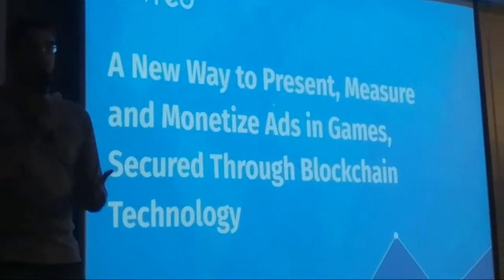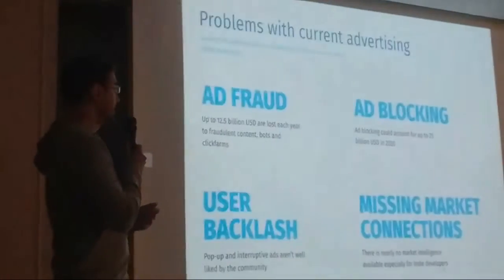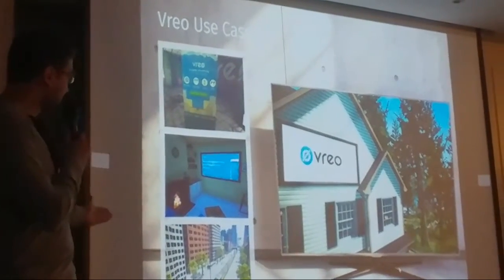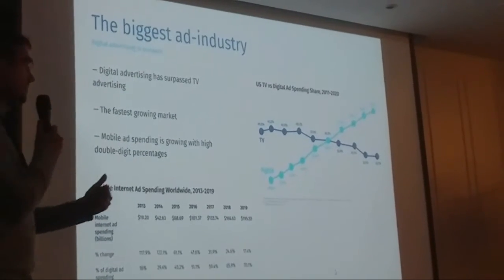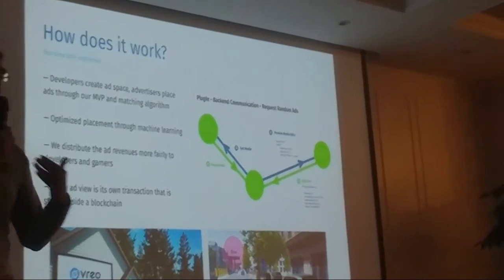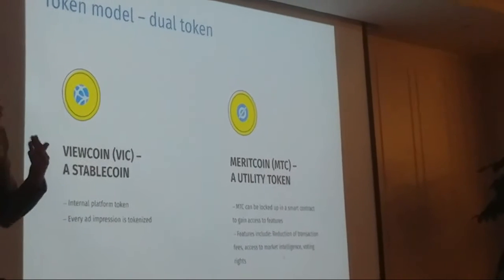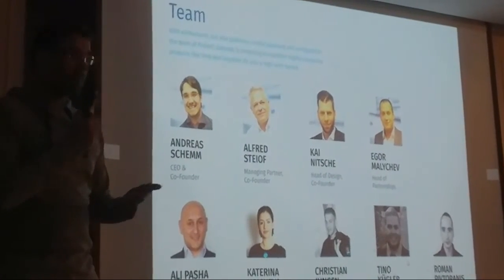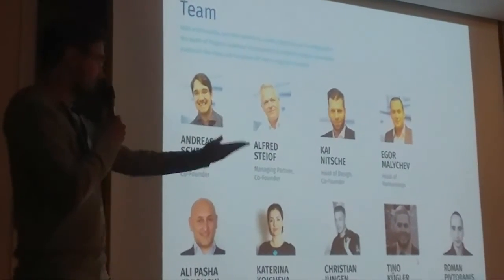아이코닉랩 O vreo 안드레아스 Ceo